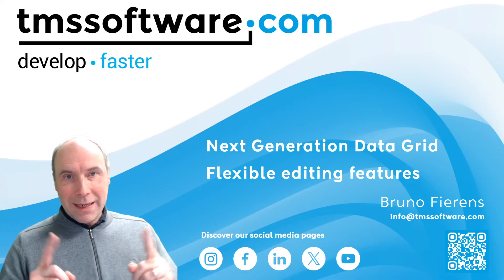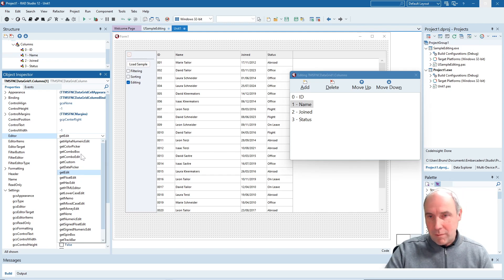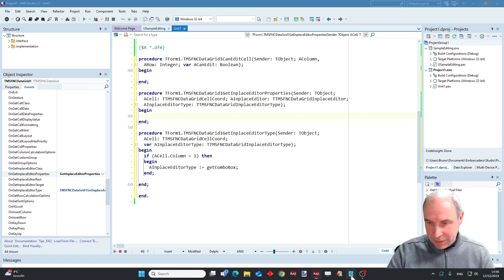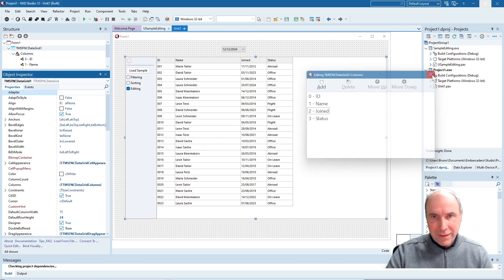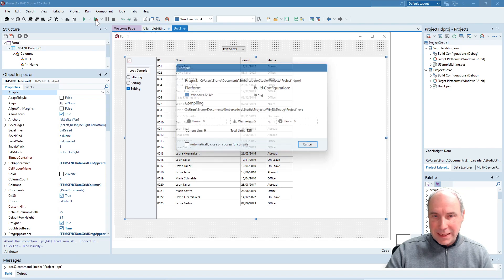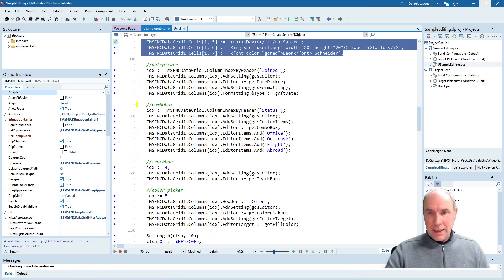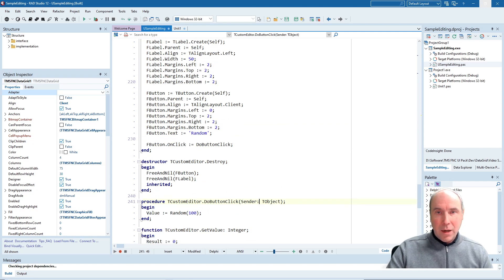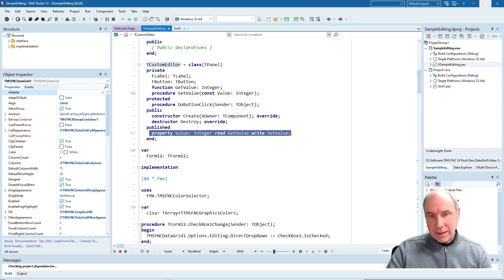Next Generation Data Grid - Part 3: Flexible editing features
In part 3 of our Next Generation Data Grid series, we explore the inplace editing capabilities of the TMS FNC DataGrid. You get an overview of the built-in inplace editor types, how you can specify what inplace editor to use via the columns collection or via event handlers. You'll see how you can further customize characteristics of built-in inplace editors and finally also how you can any other control, including custom controls as custom inplace editor for grid cells.

ABOUT:
TMS software, established in 1995, is a software development company specialized in: